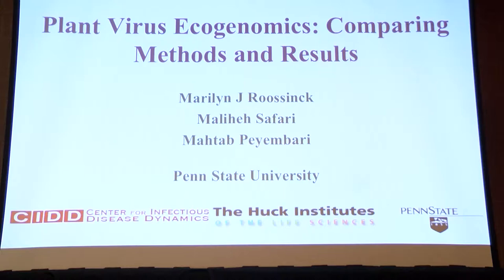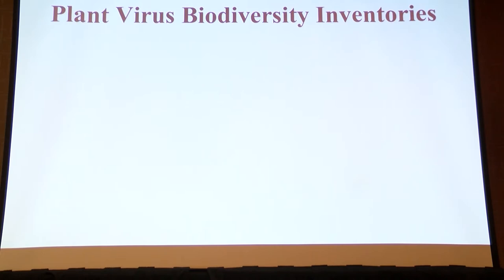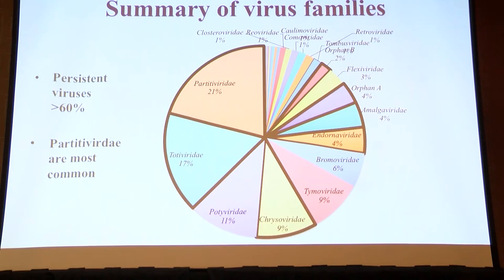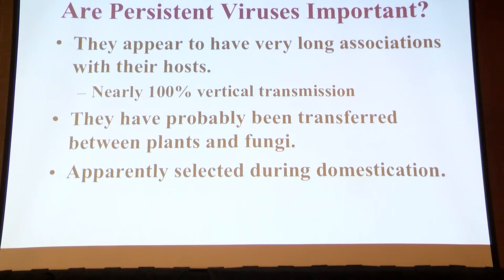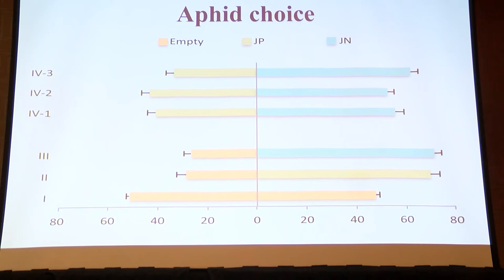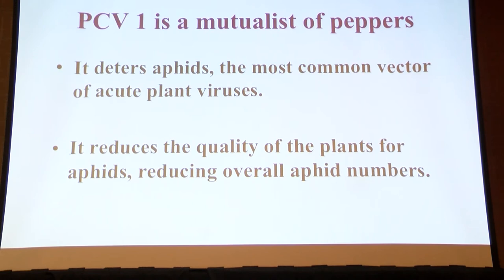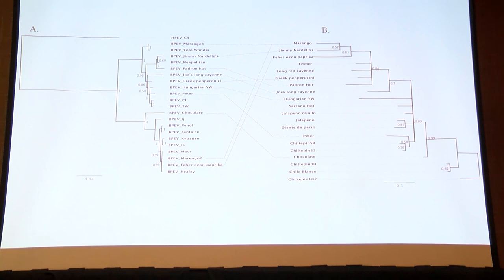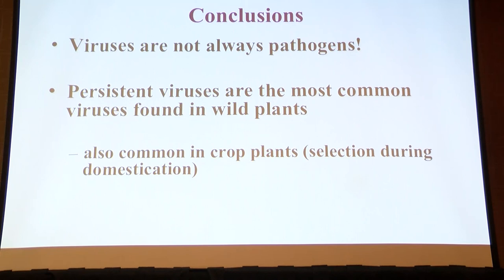Marilyn Roossinck at VEGA during the 13th Annual JGI Genomics of Energy & Environment Meeting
Marilyn Roossinck of Penn State delivered a keynote at the Viral EcoGenomics & Applications (VEGA) Syposium during the 13th Annual JGI Genomics of Energy & Environment Meeting on March 14, 2018. More information about this Meeting at usermeeting.jgi.doe.gov/past-meetings/2018-agenda